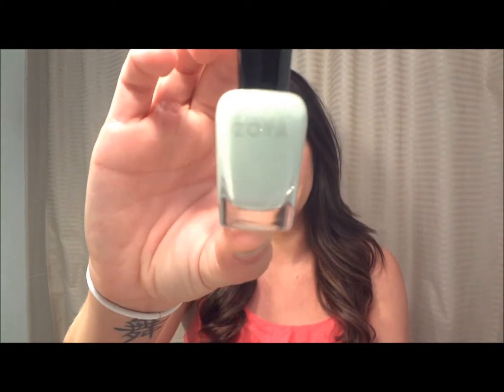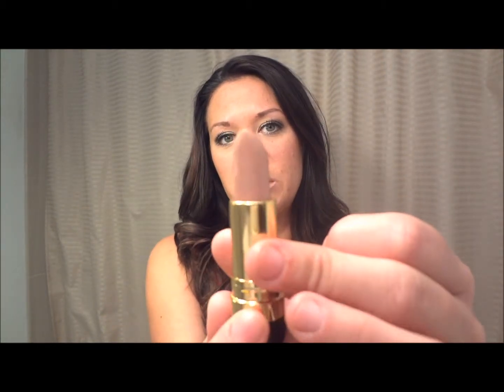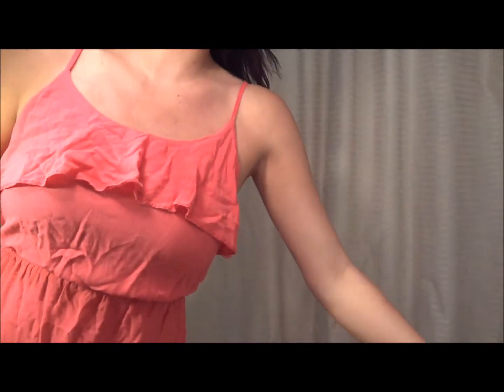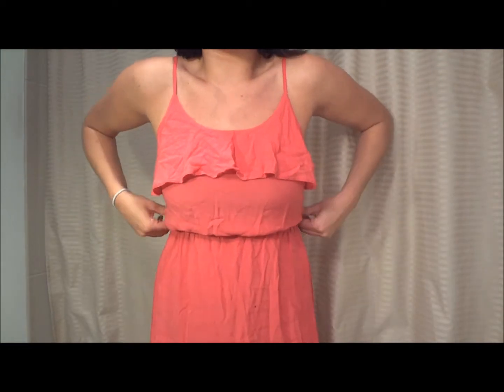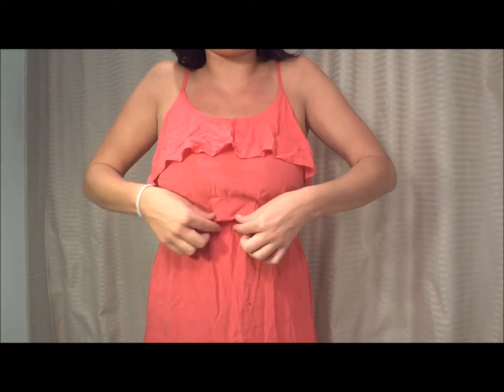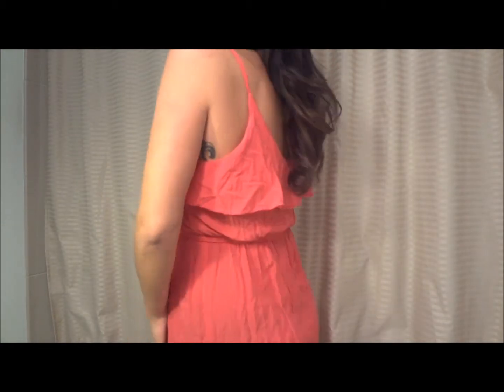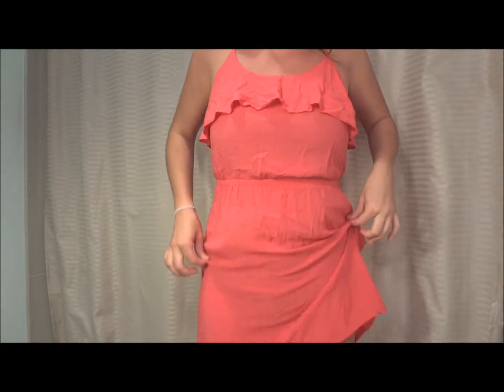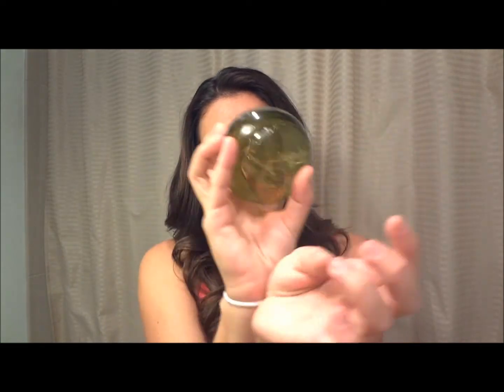♥ I LOVE Summer ♥ TAG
Questions:

1: Whats your favorite summer nail polish?
2: Whats your favorite lip color for the summer?
3: Show us your favorite summer dress?
4: What is your favorite summer accessory?
5: What summer trends are you most excited about this year?
6: What is your favorite summer candle?
7: What is your favorite body spray/perfume?
8: What is the weather like where you live in the summer?
9: What is your favorite thing about the summer?
10: What are your plans for summer vacation?
11: What is your favorite makeup product for the summer?

XOXO